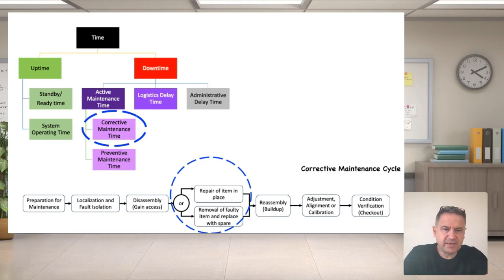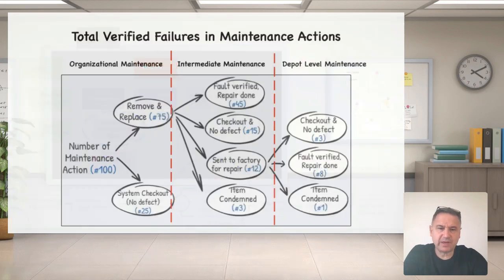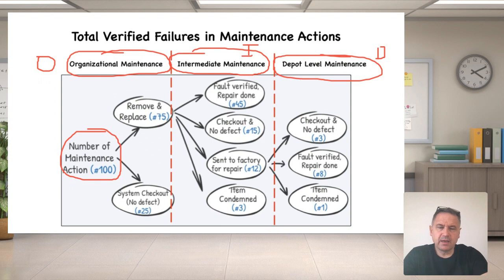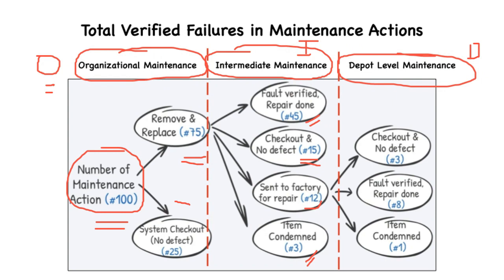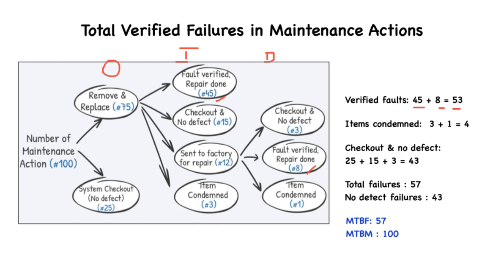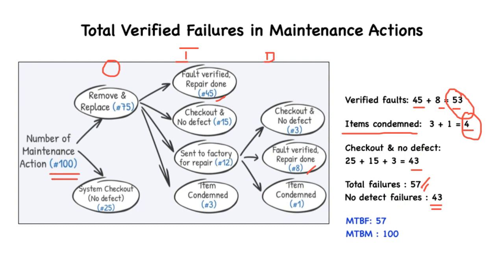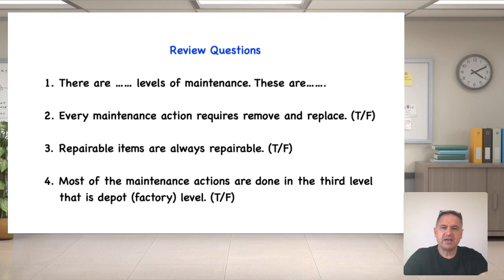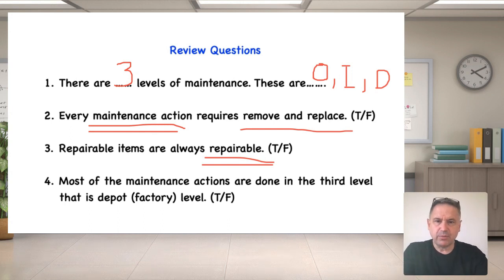4. Maintenance Actions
- The types of “Maintenance actions”
- Relationship between “Remove-and-Replace” and “Faults verified”
- Levels of Maintenance